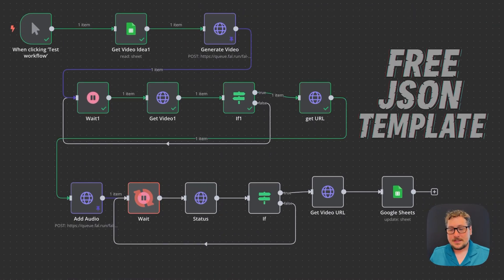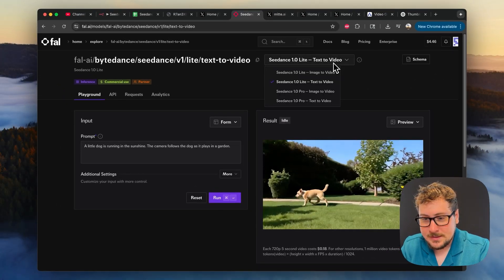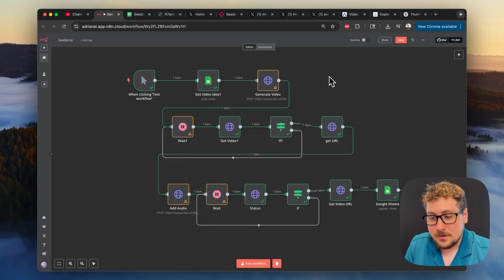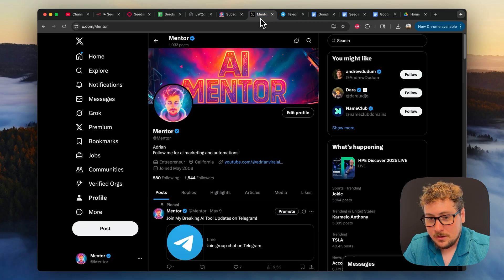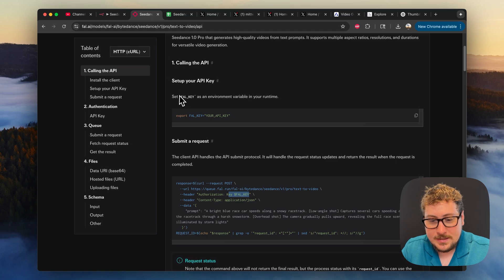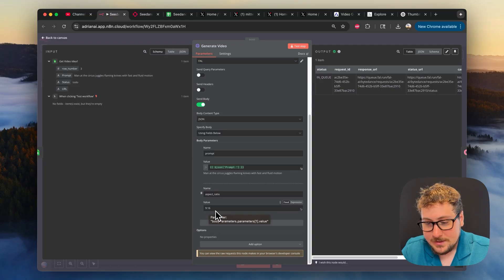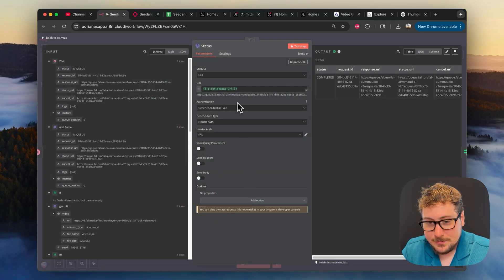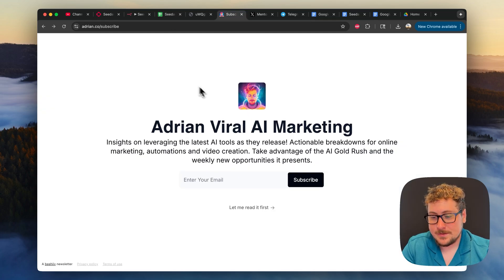N8N + Seedance 1.0 Pro - Automate AI Videos on Autopilot (Better than Veo3 / Hailuo 2)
Seedance 1.0 Pro API is ByteDance's high-quality video generation model available on FAL.ai, offering both text-to-video and image-to-video capabilities with professional-grade results. This powerful AI video API generates stunning 1080p videos up to 10 seconds long at approximately $0.74 per video, making it perfect for content creators, developers, and businesses looking to integrate advanced video generation into their workflows. The Pro version excels in coherent multi-shot video generation with smooth, stable motion and accurate prompt following for complex video content, delivering superior quality compared to the Lite version. Whether you're building AI-powered applications, creating social media content, or developing video automation tools, Seedance 1.0 Pro on FAL provides enterprise-grade video generation with simple API integration, competitive pricing, and reliable performance for all your AI video creation needs.

Timestamps
00:00 Intro
00:22  Seedance Video Examples
01:00 Seedance Web Playground
02:36 N8N Automation Overview
05:00 N8N Walkthrough
11:00 Outro